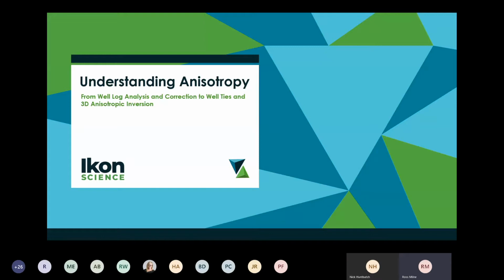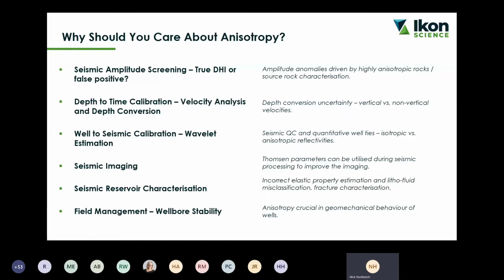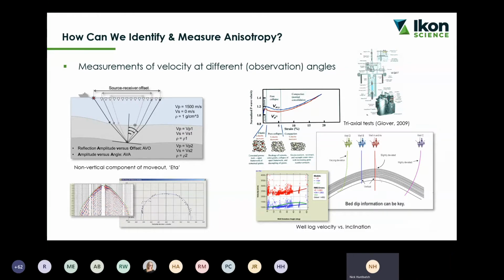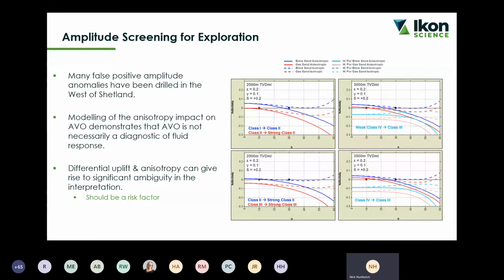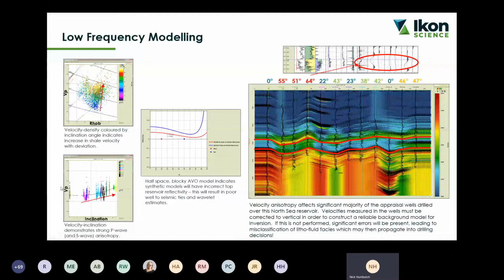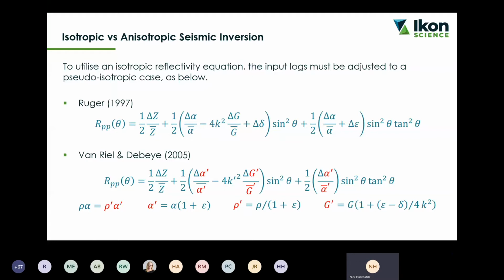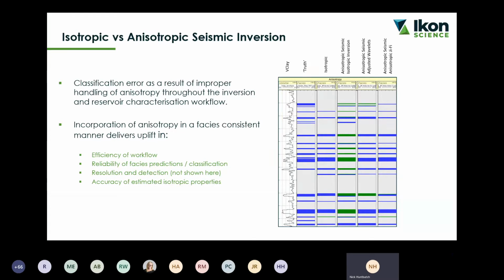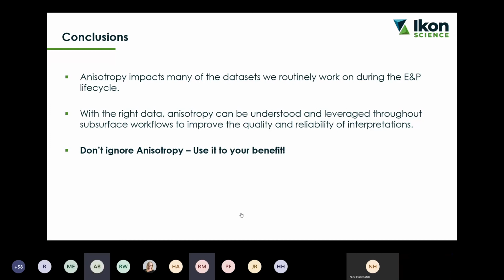Webinar: Understanding Anisotropy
he Force Geophysical Methods network group would like to invite to a webinar on Understanding Anisotropy. The presentation will be held by Nick Huntbatch from Ikon science and Rhydian Williams.